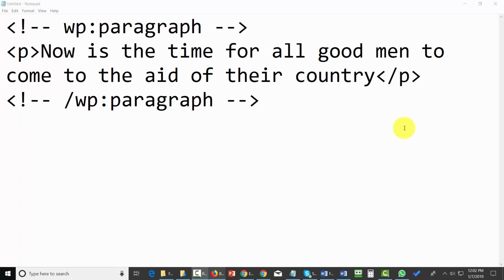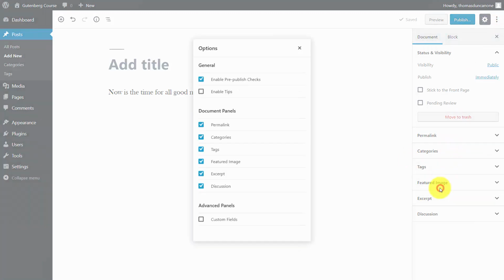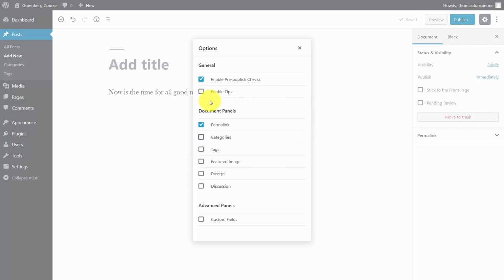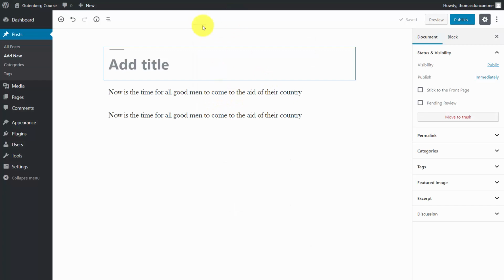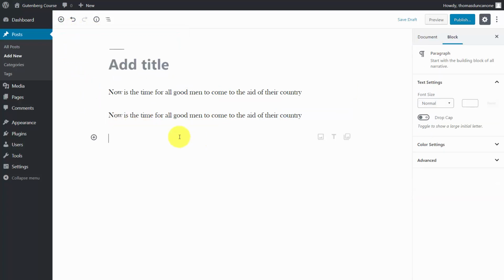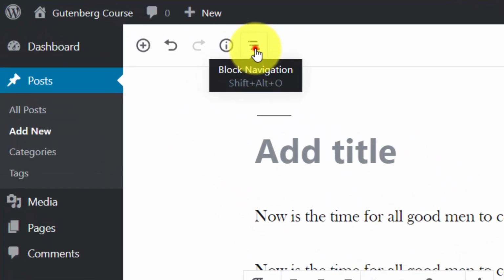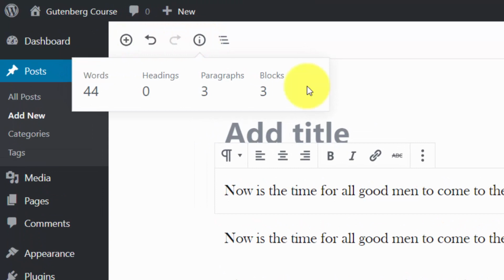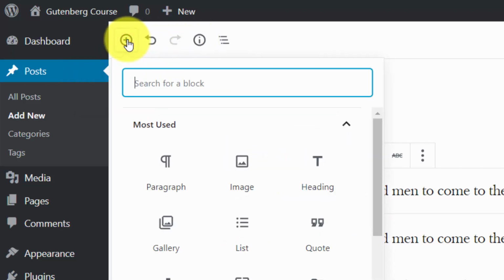09 The Editor Layout Part 2 - WordPress 5 Training